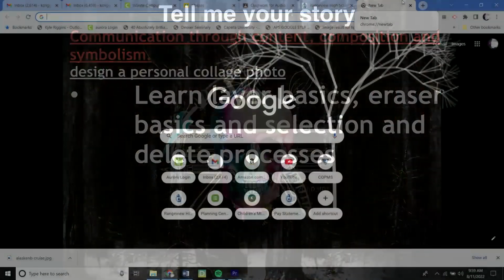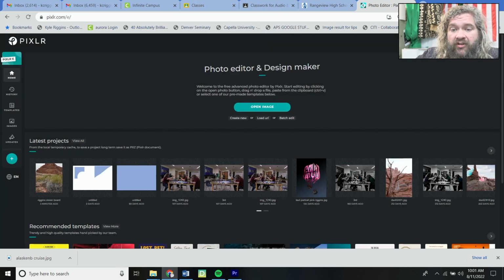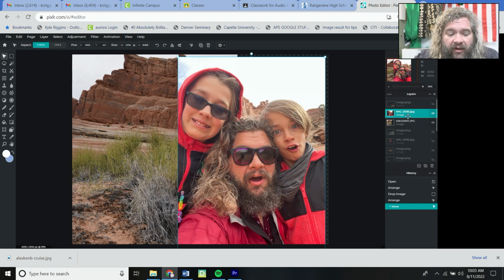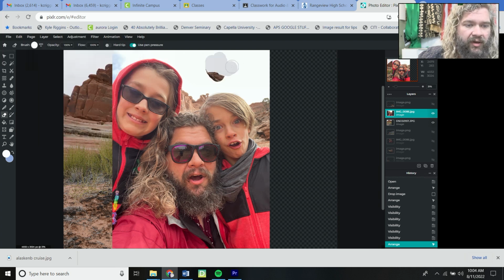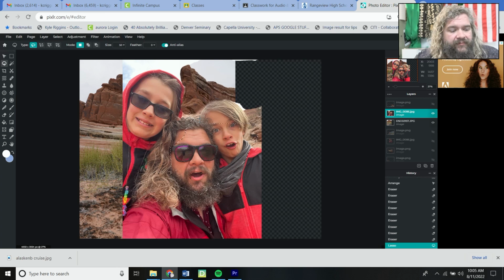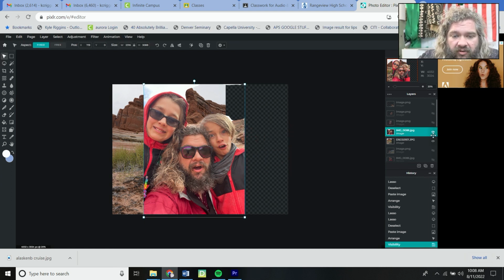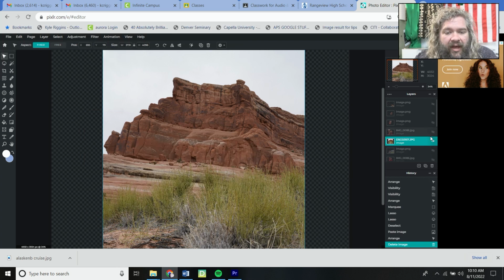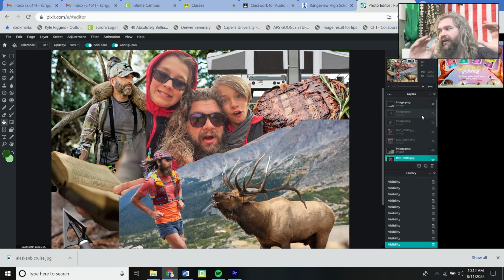Intro to Pixlr e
use this program